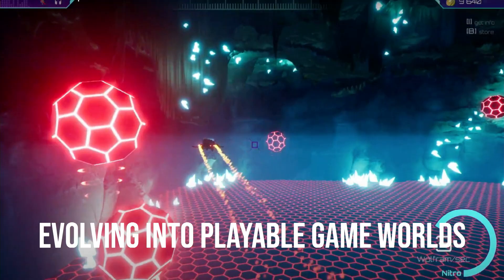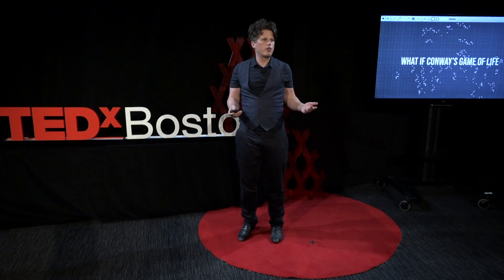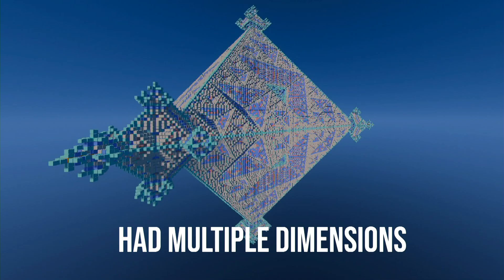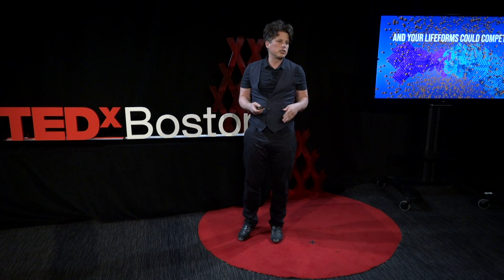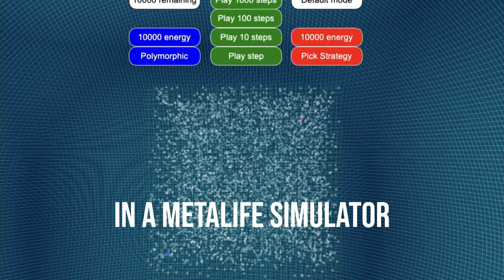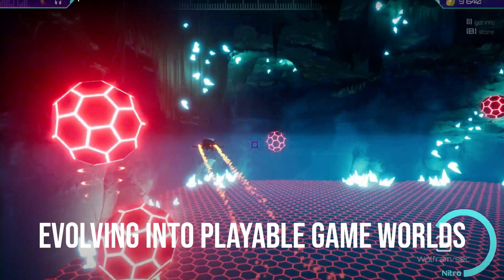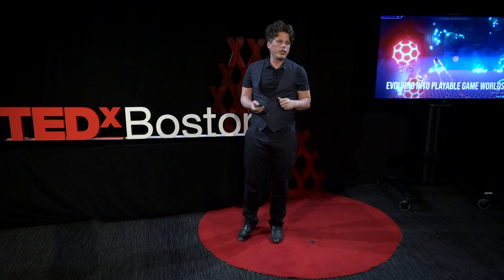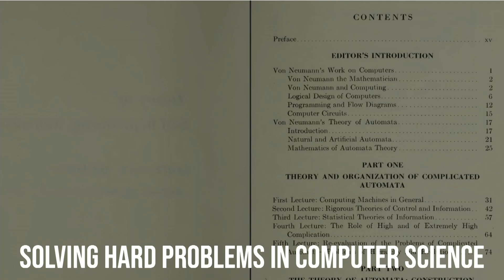Building A Game in Web3 | Joel Dietz | TEDxBostonStudio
We introduce a multiplayer version of Conway's Game of Life that allows for the evolution of new lifeforms. Our "meta" game of life combines cellular autonoma with lambda calculus and uses a web3 backend to literally breed new forms of and allow them to compete and to share genetic information with each other. This talk was given at a TEDx event using the TED conference format but independently organized by a local community.